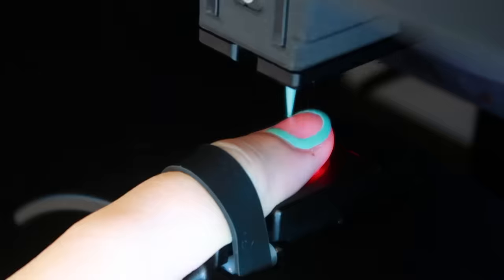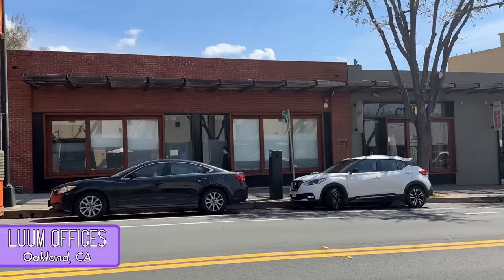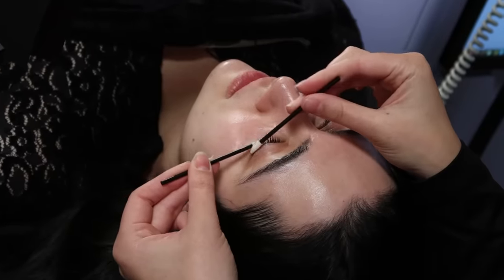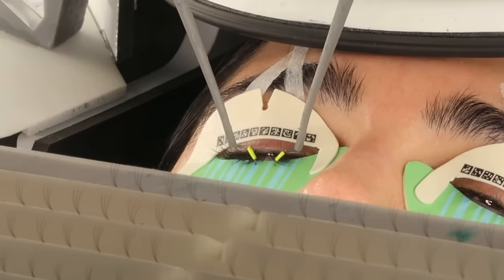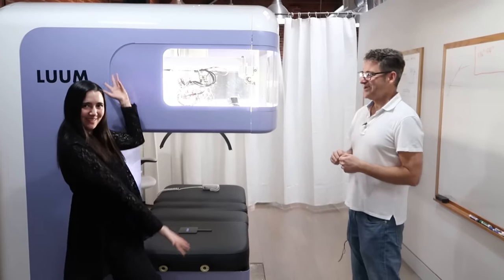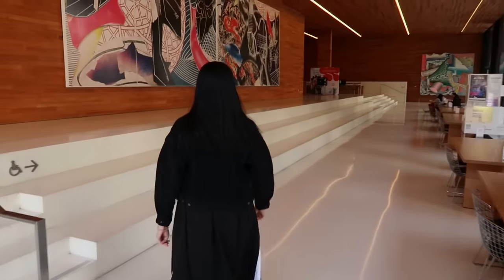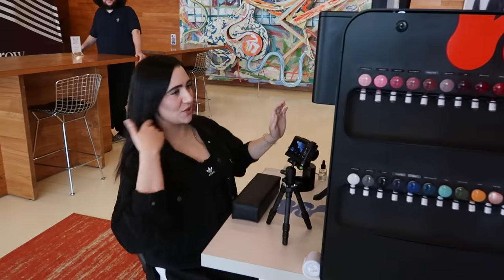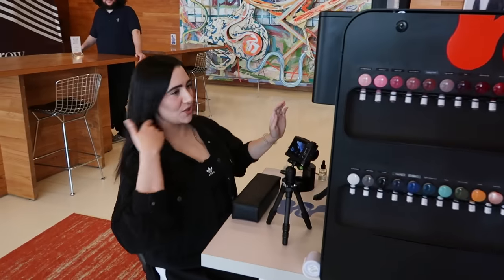I Let Robots Give Me A Makeover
HELLO FRIENDS!! As you guys may know, I'm always down to try some new beauty tech - so when I stumbled upon two robot beauty treatments in San Francisco (and Oakland) - LUUM robot lash extensions & Clockwork robot manicures - I knew we had to go and try them out!!

So we decided to take a trip to Silicon Valley a few months ago to try these two machines!! And though they were kind of scary-looking... I quickly warmed up to them and ended up getting some pretty good results, if I do say so myself 💅 What do you guys think of my eyelash extensions & nails? Would you try a robot beauty treatment??

If you want to learn more about LUUM Precision Lash & Clockwork, you can find them here!!

MUSIC
Via AudioNetwork

Executive Producers: Safiya Nygaard & Tyler Williams
Head of Production: Carey Fiock
Production Manager / Producer: Melissa Douglas
Junior Associate Producer: Ishara Mathews
Production Assistant: Aayanah McCreary
Content Promotions & Video Packaging Manager: Alaina Simmons
Short Form Producer: Myia Lambe
Short Form Editor: Hailey Cox
Editor: Andrew Lainhart
Editor: Mandy Padgett
Graphic Designer: Dayana Espinoza

CHAPTERS:
0:00 Intro
2:33 Let's Bring On The Robots
3:38 The LUUM Eyelash Robot
5:21 Eyelash Prep
6:31 Robotic Lash Treatment Starts
8:36 Why Does This Robot Exist?
11:22 Touch-Ups & Lash Extension Results!
13:48 The Clockwork Nail Polish Robot
15:43 Nail Prep
17:03 Nail Polish Treatment Begins
19:25 Is This Thing Gonna Work?
21:22 Secret Holo Taco Robot
23:22 How Long Do The Treatments Last?